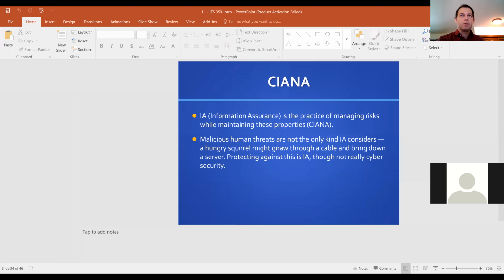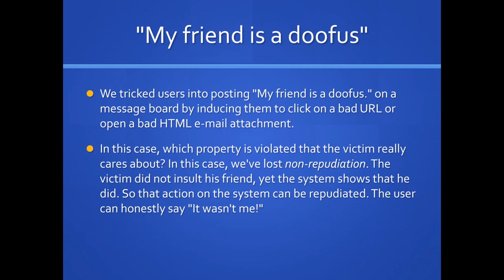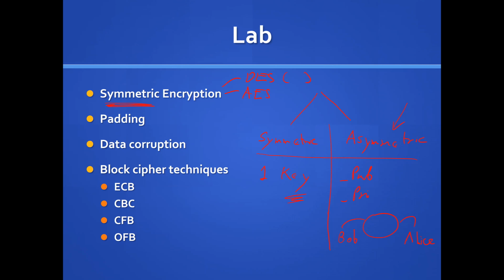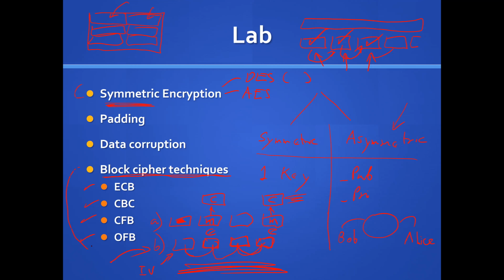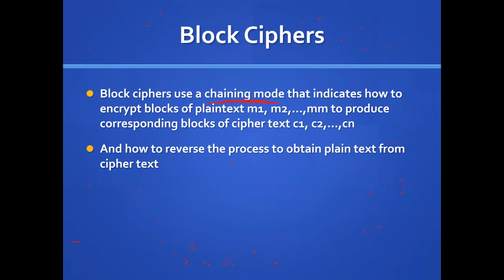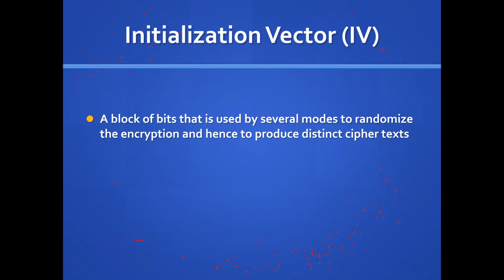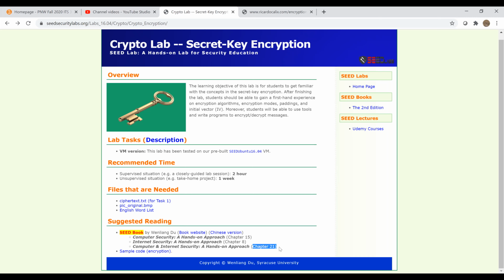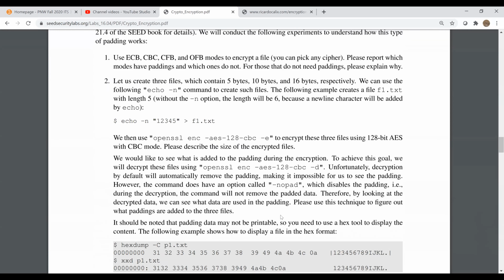ITS 350 - Symmetric key and block cipher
ITS 350 - Symmetric key and block ciphers